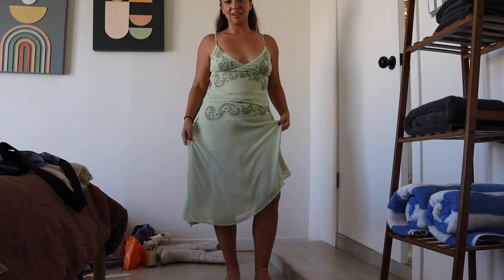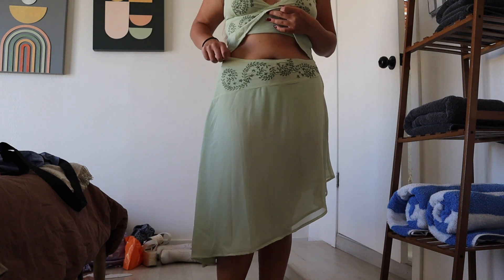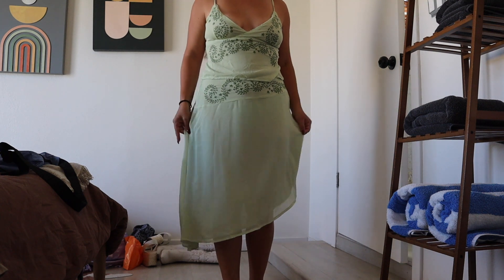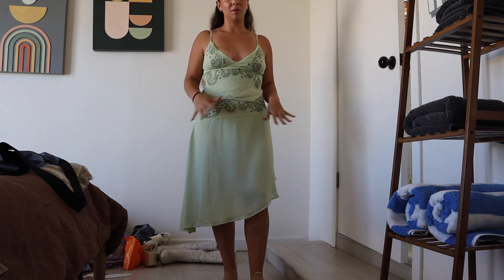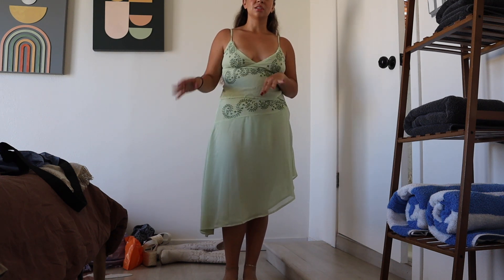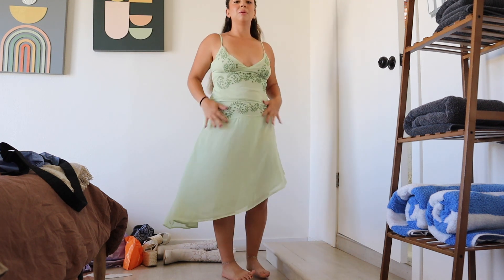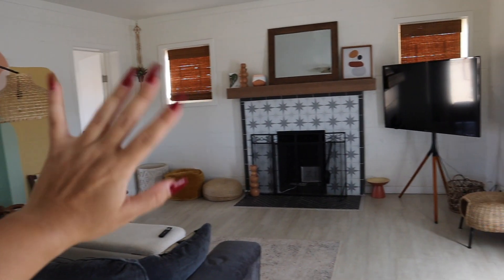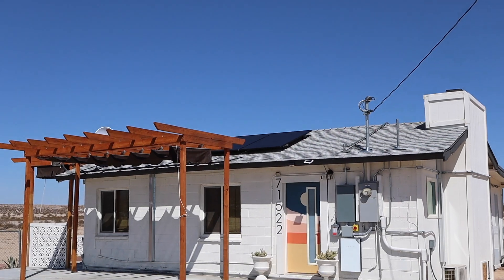Desert Getaway: Weekend in Palm Springs, Joshua Tree, coffee shops, thrifting, and more!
Spent the weekend in Twentynine Palms as a lil getaway with my mom. Traveling here during the off-season is honestly the way to go. Had so much fun here and I will definitely be coming back to this Airbnb.